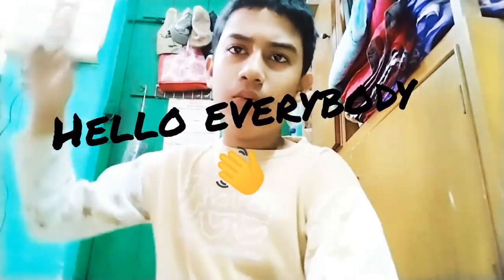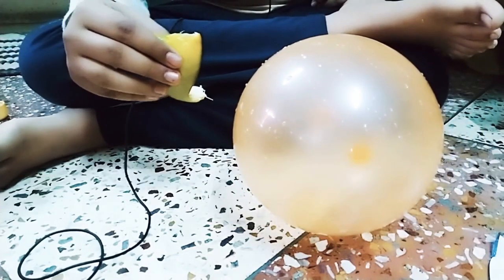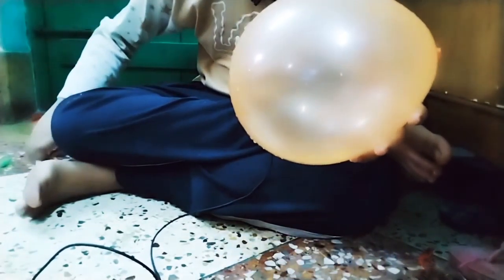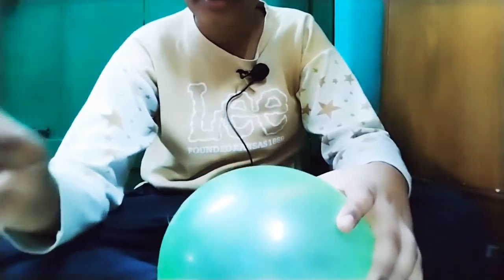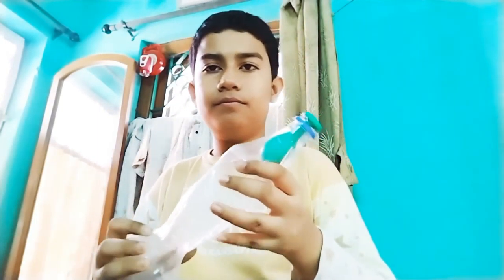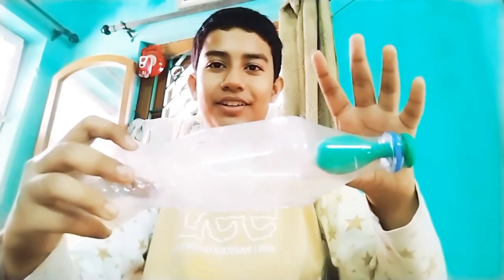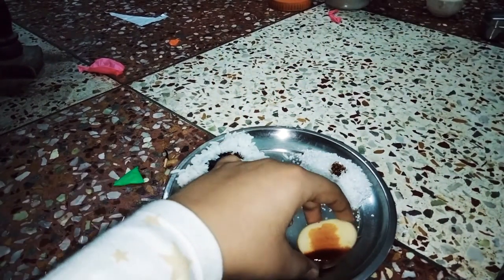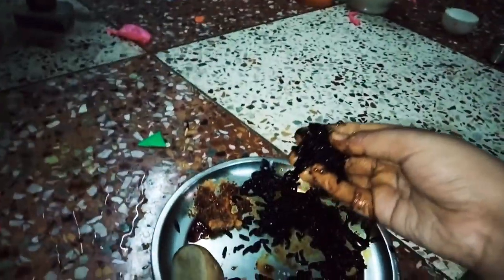5 SPECTACULAR EXPERIMENTS WITH BALLOON AND IODINE TO DO AT HOME// 100% WORKING😲🤔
OK SO HELLO EVERYBODY TODAY HERE IN THIS VIDEO I TRIED TO DO SOME EXPERIMENTS WITH BALLOON AND IODINE WITH FABULOUS RESULTS

IN THE FIRST EXPERIMENT I HAVE BURSTED A BALLOON WITH A ORANGE PEEL AND USUALLY WE KNOW THAT IN LEMON OR ANY OF ITS KIND OF SPECIES HAVE CITRIC ACID IN IT HENCE THE PEEL SHOULD ALSO HAVE CITRIC ACID IN THEM AND SO THE ACID REACTED WITH THE RUBBER ON THE SURFACE OF THE BALLOONAND SUDDENLY IT BURSTED WITH AN EXPLOSION.

IN THE NEXT EXPERIMENT AS SOON AS IT WENT NEAR THE FIRE IT BURSTED  AND AFTER THAT USING A LITTLE BIT OF TRICK I FILLED THE BALLOON  WITH WATER AND MAGICALLY THE BALLOON DIDN'T BURST THIS TIME AND THE SIDE OF THE BALLOON GOT BURNT AND LEFT A BLACK SPOT BECAUSE WE KNOW THAT WATER IS A NON CONDUCTOR OF HEAT SO WATER PREVENTS THE BALLOON FROM GETTING BURST AND LEAVES THE MARK OF BLACK SOOT.
IN THE THIRD EXPERIMENT IT IS VERY SIMPLE WE USUALLY KNOW THAT A BALLOON GETS BURST WHEN WE PIN IT BUT THERE I HVAE GOT A LITTLE BIT OF TRICK THE BALLOON TOOK 3 SECONDS TIME TO BURST AFTER I PIN IT INSIDE MIND IT IF YOU LOOK CAREFULLY AT BALLOON THIS OCCURS BECAUSE AS SOON AS I PIN IT THE AIR IS COMMING OUT SLOWLY WHEN PINNED BUT AFTER THAT THE HOLE EXPENDS AND BURSTS THE TAPE HELPS IT TO REMAIN THERE FOR SOMETIME BUT EVENTUALLY THE HOLE EXPENDS MORE.

NOW IN THE LAST BALLOON HERE BASICALLY THE BALLOON THAT I TOOK I TIED THE BALLOON FROM THE INSIDE AND MADE A HOLE AT THE BOTTOM OF THE BOTTLE AND I INFLATED THE BALLOON AND THE AIR ESCAPED FROM THE BOTTOM END THROUGH THE HOLE  AND AND IF I PUT MY FINGER INTO THE HOLE THE AIR STOPS FLOWING AND SO THE AREA IN THE MIDDLE GETS PRESSURIZED AND NOW WHEN I CHANT MANTRA AND MOVE MY HAND I OPEN THE LID WITH MY FINGER AND LET THE AIR OUT AND THUS THE BALLOON GOT SHRINKED.//   🤔NOW THERE IS A QUESTION THAT LIKE THE PREVIOUS ONES THE PASSAGE THROUGH WHICH I BLOW AIR INTO THE BALLOON THROUGH THAT PASSAGE WHY DOES THE AIR NO GO OUT WHY DOES IT GO OUT THROUGH THE HOLE ONLY?      ANSWER THIS QUESTION IN THE COMMENTS SURELY 😌🙄👍🤔

SO NOW THE FINAL EXPERIMENT IS SIMPLE HERE ONLY I DID STARCH TEST OF SUBSTANCES LIKE THERE I HAD FOUR SUBSTANCES RICE,POTATO,SUGAR AND SALT I DROPPED A FEW DROPS OF IODINE OR PROV-IODINE ON EACH OF THEM MAGICALLY THE IODINE REACTS WITH THE POTATO AND VIGOROUSLY WITH RICEBUT THE IODINE ON THE SUGAR AND SALT DIDN'T REACTED I.E. BROWN THE ORIGINAL COLOR OF IODINE BECAUSE SUGAR AND SALT DOES NOT HAVE STARCH IN THEM SUGAR HAS GLUCOSE NOT STARCH RICE HAS CARBOHYDRATE IN MUCH AMOUNT WHICH IS ALSO STARCH SO THE COLOR OF RICE BECOMES BLUE-BLACK AND POTATO HAS STARCH IN LESS AMOUNT SO IODINE TURNS IT LIGHT BLACK🤔🧐😲😯

MUSIC USED IN THIS VIDEO-:
      Valence - Infinite

Ship Wrek, Zookeepers & Trauzers - Vessel

SORRY FOR BEING SO LATE BECAUSE MY MOBILE PHONE WAS OLD AND IT HAD SOME PROBLEM SO I HAD TO BUY A NEW PHONE OPPO A31 BUYING SEE IT AND MY COMPUTER HAD A PROBLEM NOW ON I WILL BE REGULAR TO SEE MORE OF BALLOON EXPERIMENTS SUBSCRIBE MY CHANNEL AND CLICK THE BELL ICON I WILL BRING LIKE THESE MORE VIDEOS TILL THEN TAKE CARE BYE.😉😉😄 balloon_experiments poviodine magic_balloon CHECK MY OTHER VIDEOS ON MY CHANNEL